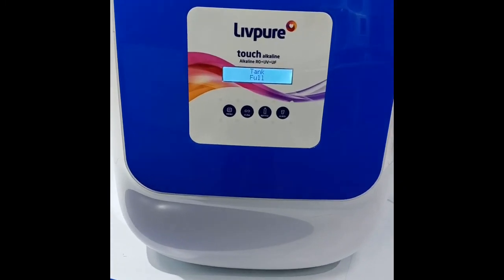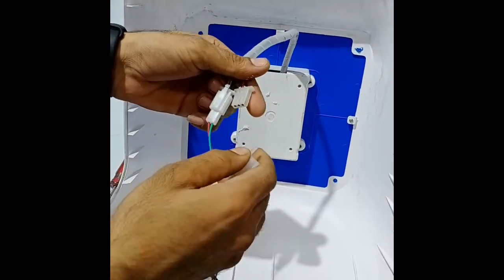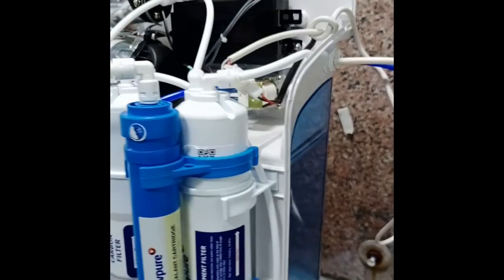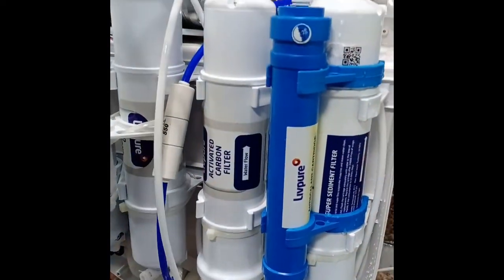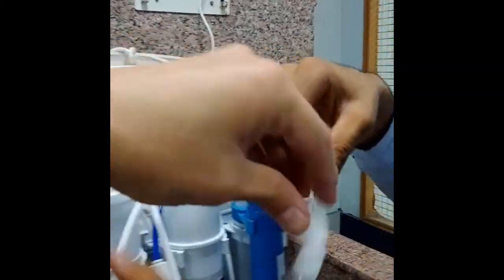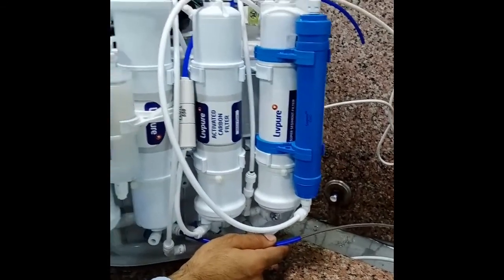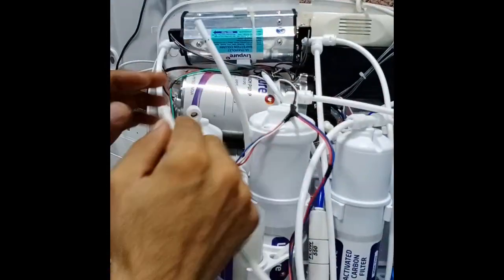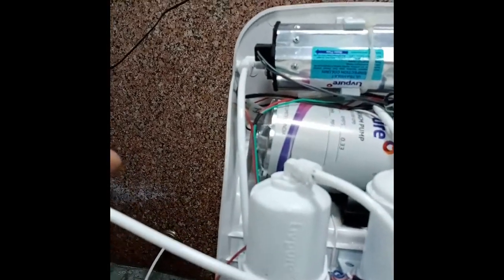How to service your Livpure Touch Alkaline water purifier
Watch the video to understand how to service your Livpure Touch Alkaline Water purifier.